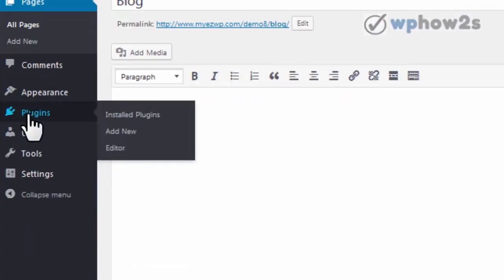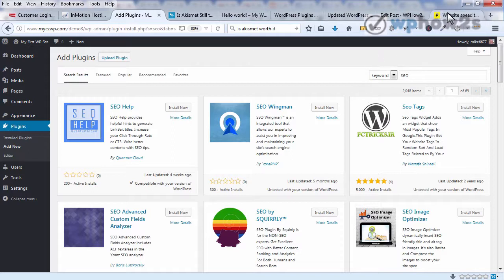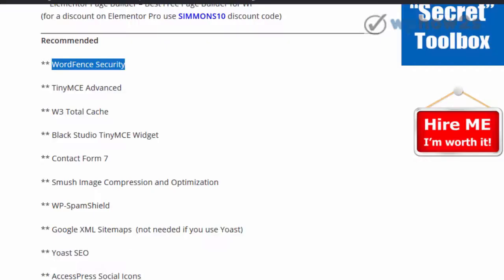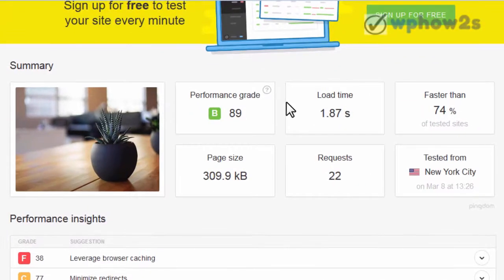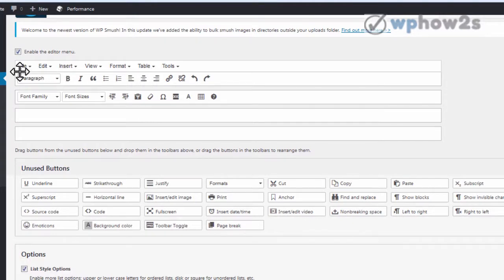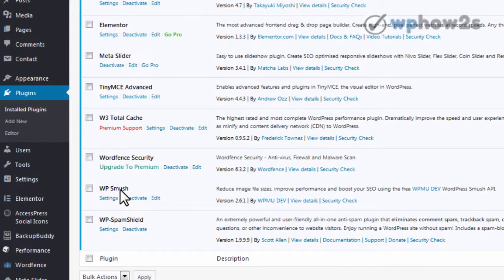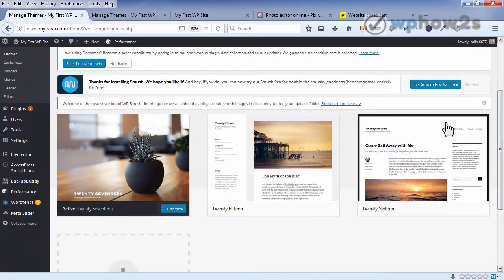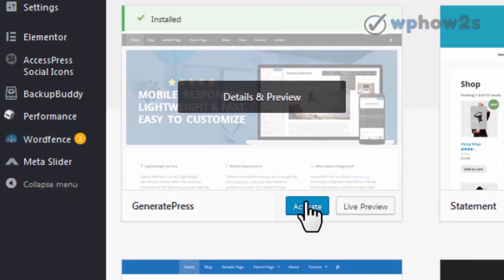WordPress Tutorial for Beginners pt 5 - Plugins & Theme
Checkout In these WordPress tutorial for beginners videos, learn how to make a great website and landing pages using WordPress, the Elementor page builder plugin, and Generatepress theme. Easy to follow, non-geeky videos where I cover all the basics that you'll need to get a website or web page up online in no time, even if you have no experience with WordPress or making a website.

MIKEsave30
MIKEsave10 - $0.01 1rst month